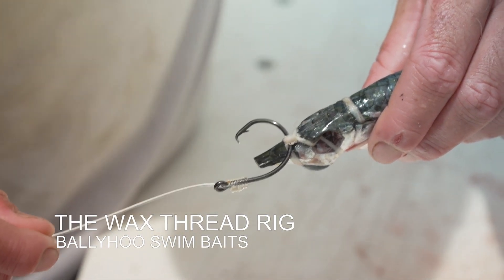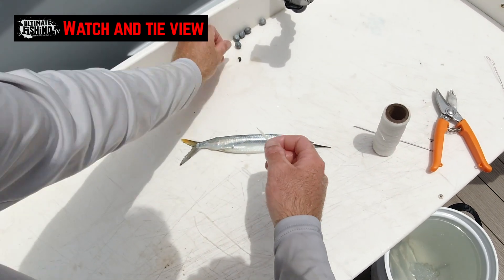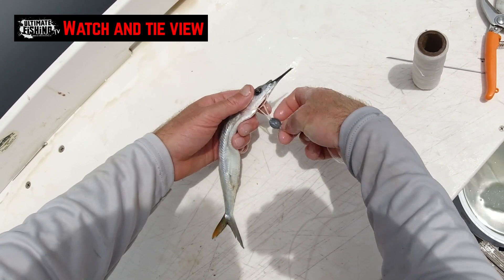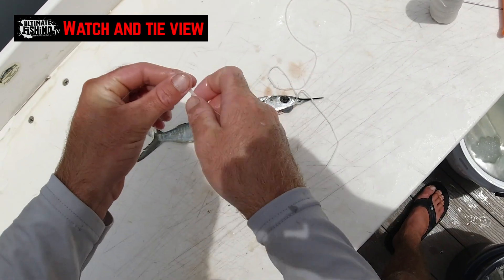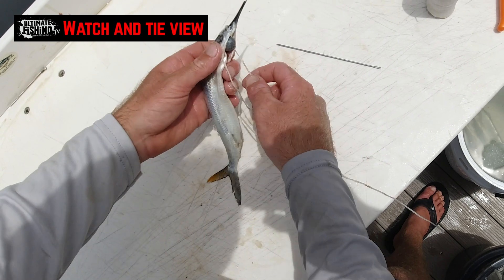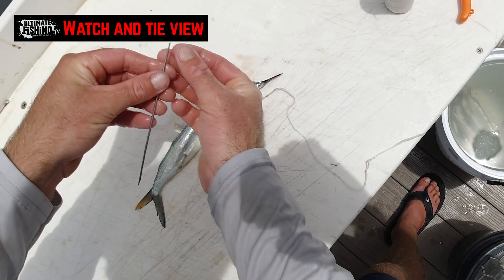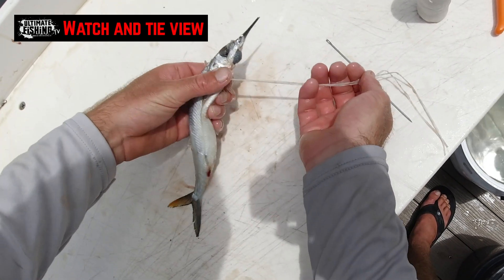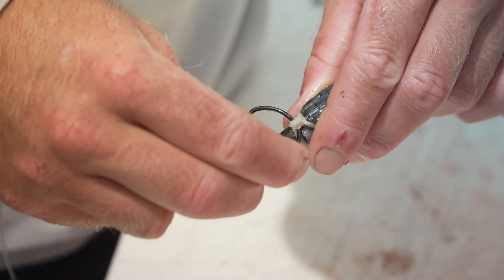Swim Bait: The Wax Thread Rig - Watch & Tie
A full watch and tie video, that shows you how to use wax thread to rig the perfect swim bait.